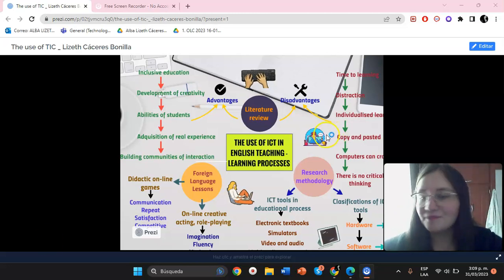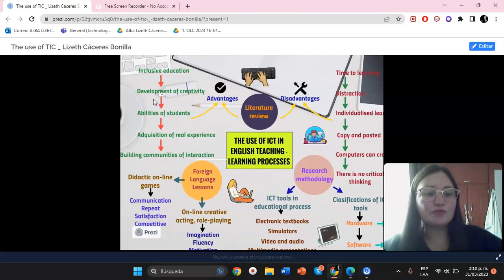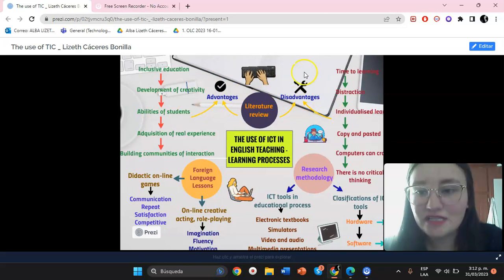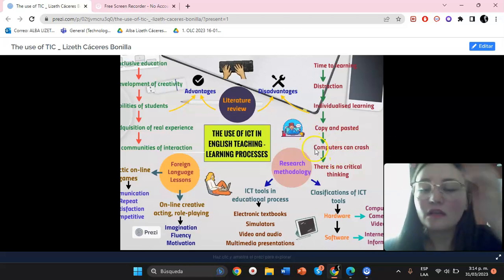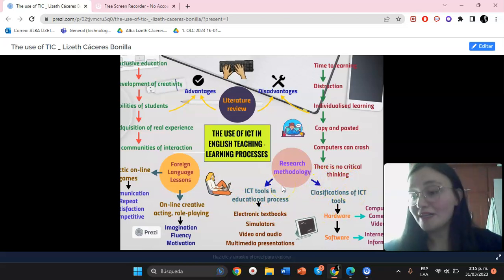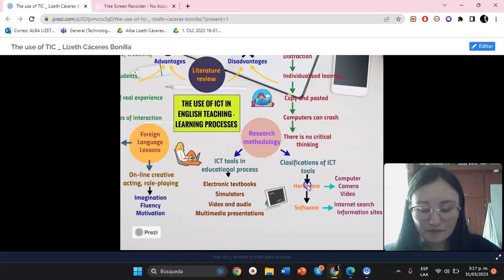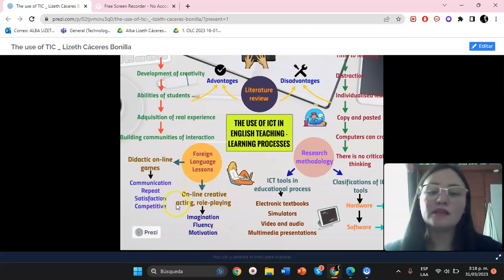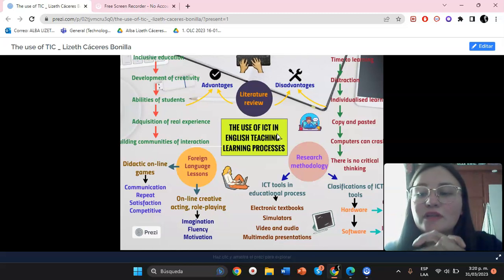Task 3 _ Alba Lizeth Cáceres Bonilla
The use of TIC in English Learning Processes